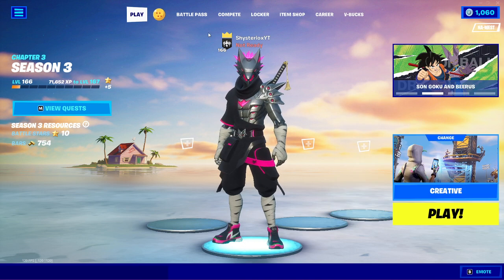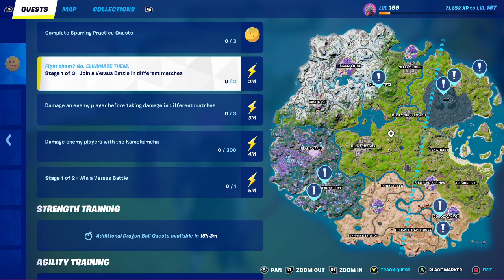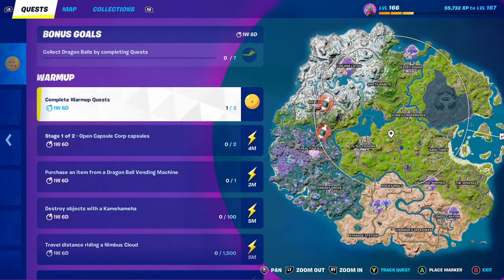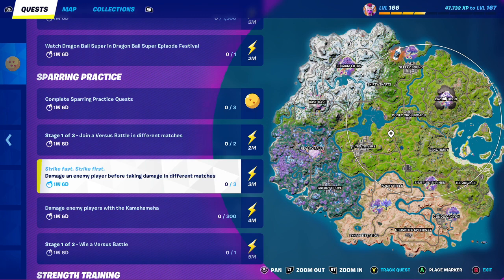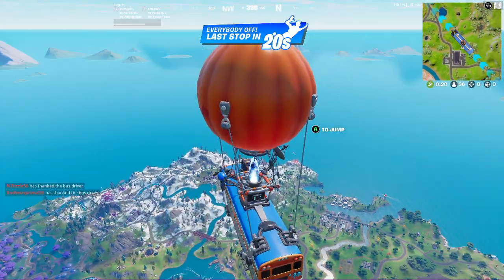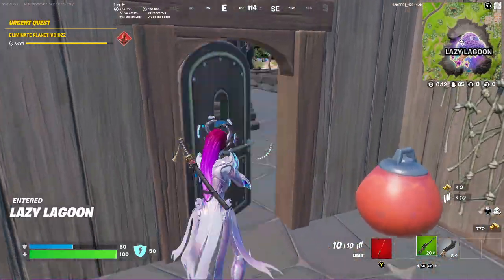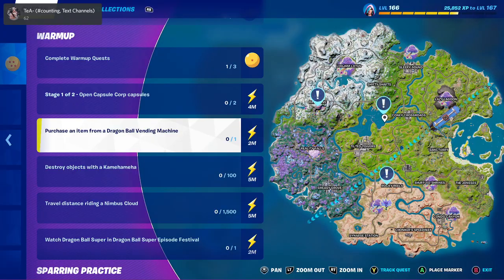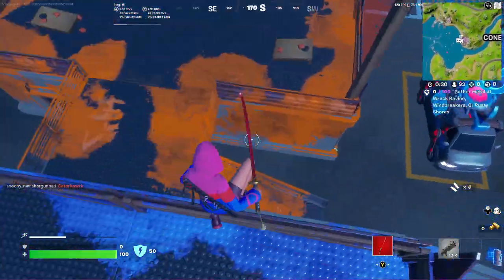New fortnite Dragon Ball z